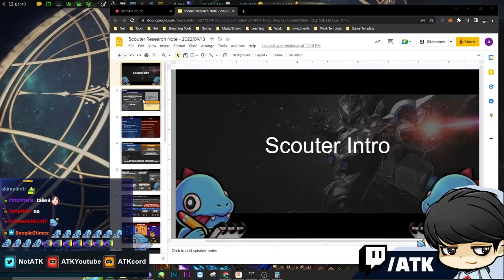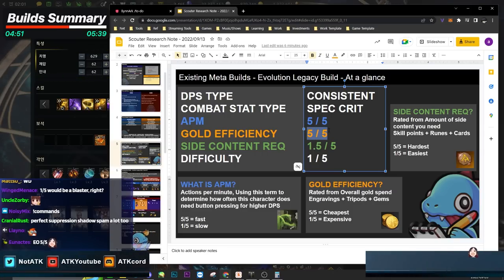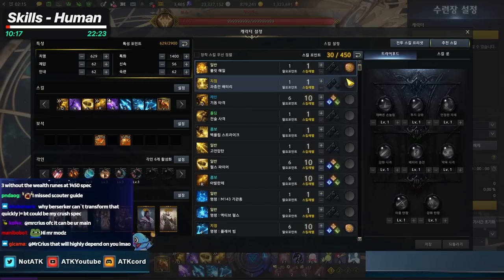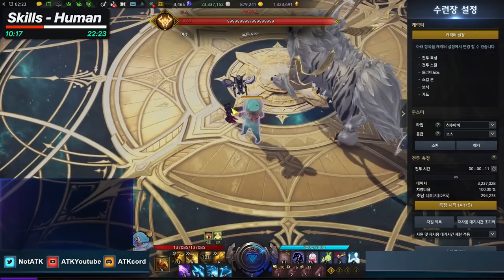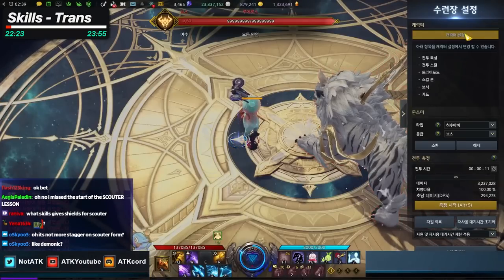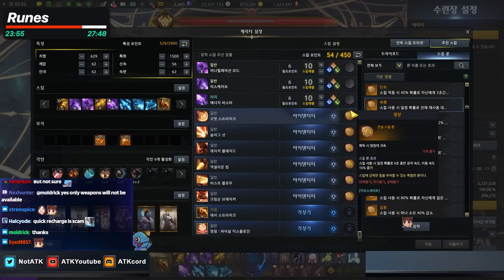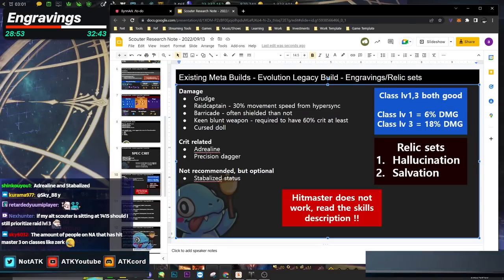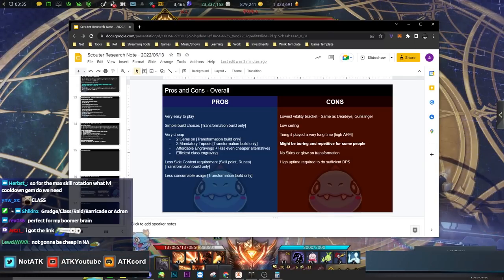How to play Machinist (or Scouter)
00:00 Intro
00:17 Quick info
01:03 Pros
02:03 Cons
03:35 Known Builds
04:51 Summary
05:39 Basic Kit
10:17 Skills - Human form
22:23 Skills - Transfrom
23:55 Runes
27:48 Combat Stat
28:53 Engravings
32:43 Skill rotation
36:15 Outro